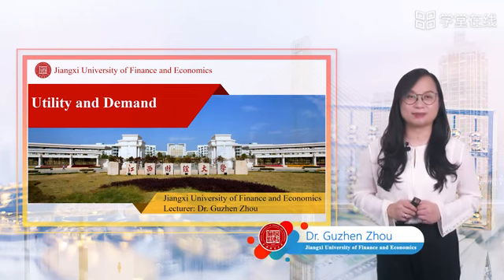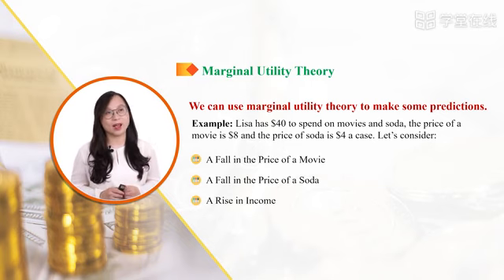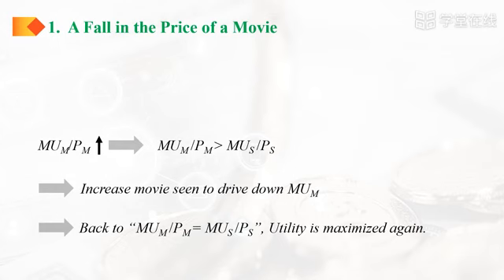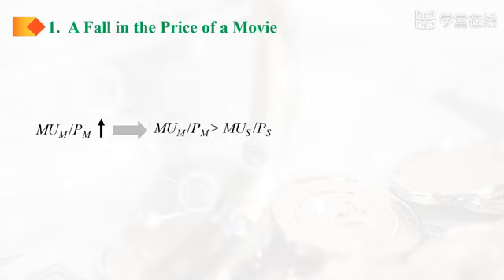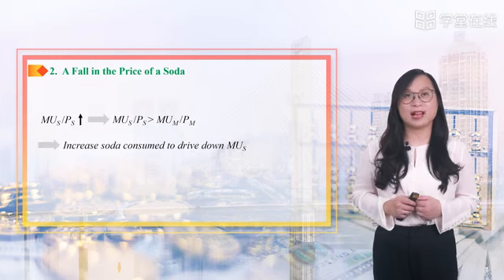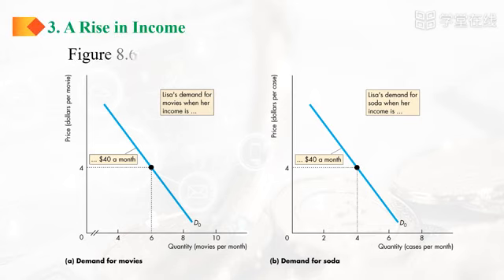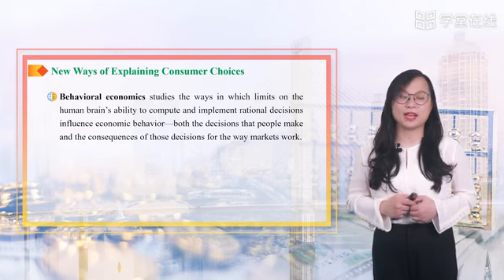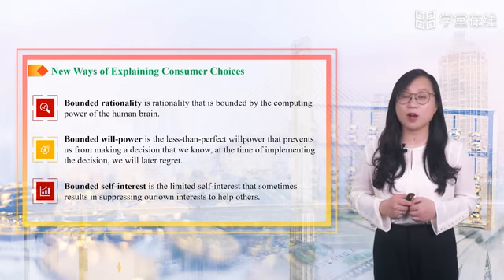7.3 Predictions of Marginal Utility Theory